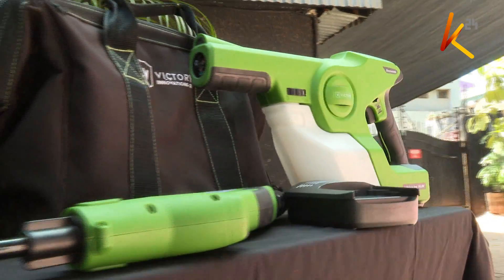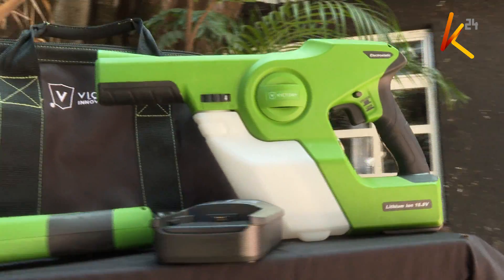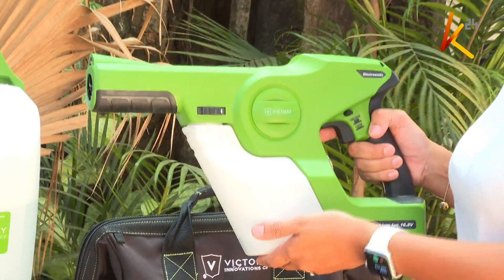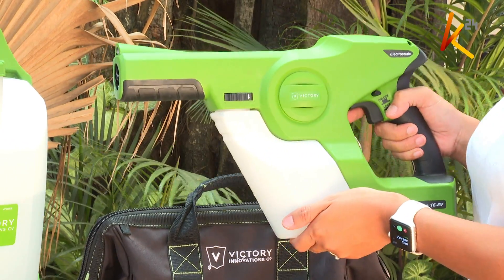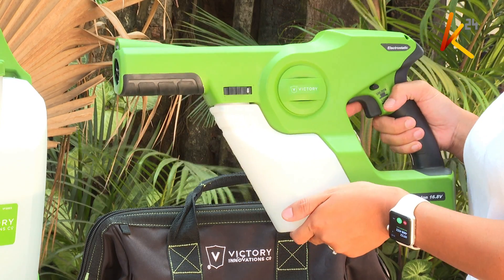Tech pitches in fight against COVID-19: Infrared technology offering solutions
Company’s Innovation Fighting Infectious Diseases.